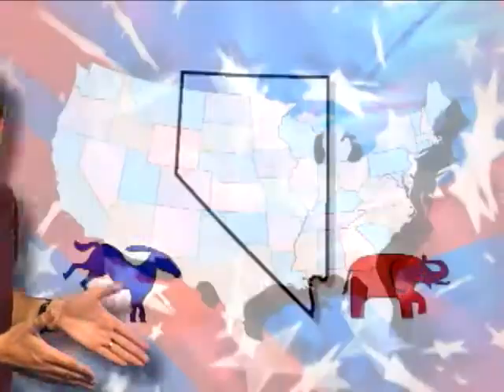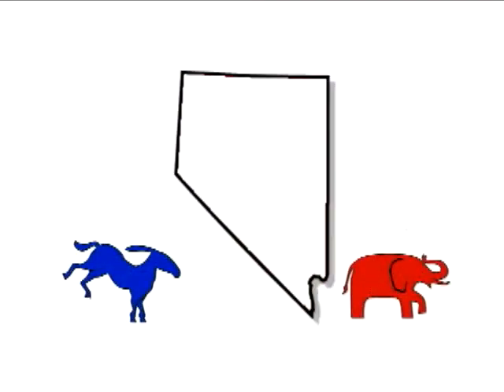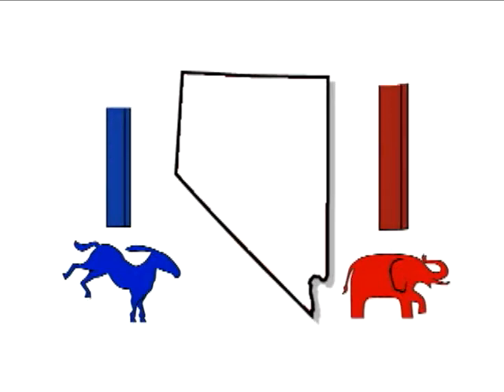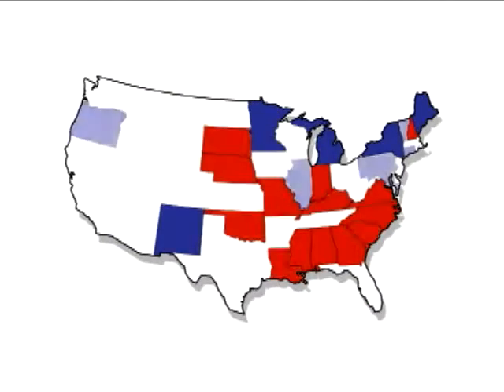Who Wins: Guerrilla Guide to Politics #10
The Guerrilla Guide to Politics (GGP) is a hip, high-energy, irreverent look at how young people can become involved in the democratic process.